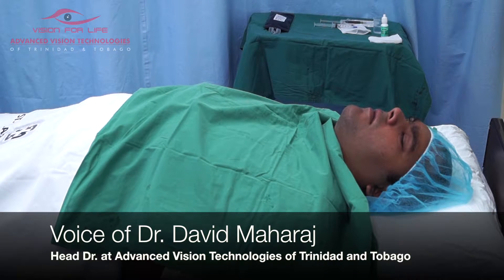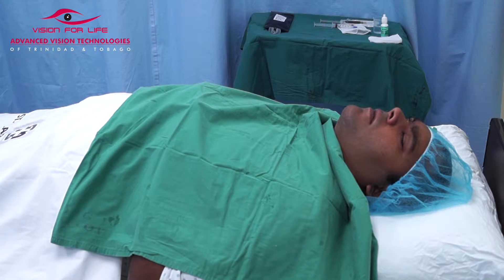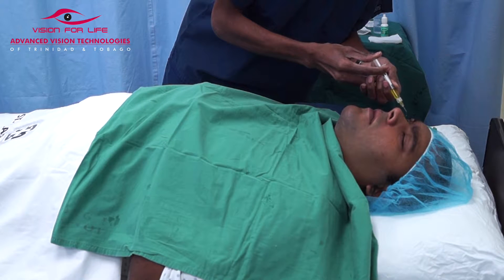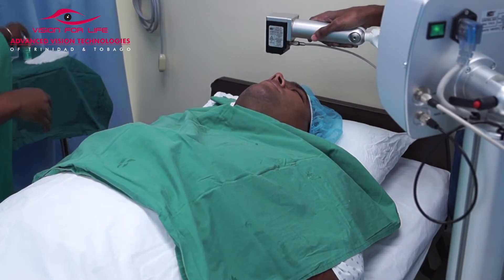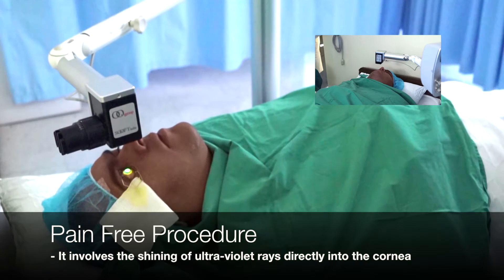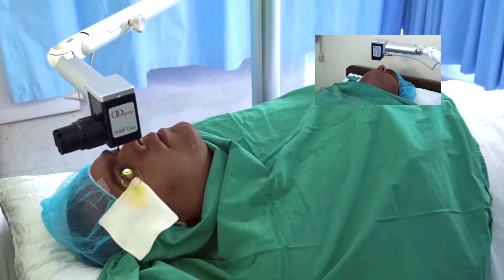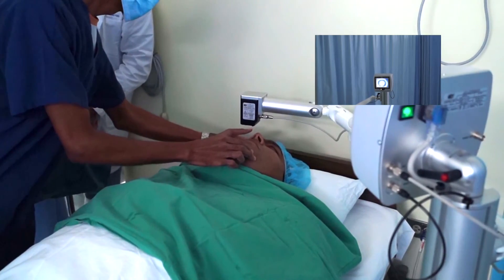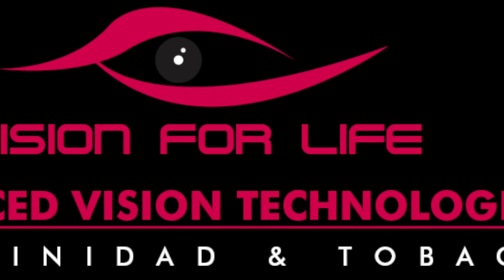VEGA CBM-X-Linker - Advanced Vision Technologies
The voice of Dr David Maharaj, as he explains how Cross Linking procedures are done and why it is used. Advanced Vision Technologies is a leading Ophthalmology Clinic in Trinidad and Tobago.